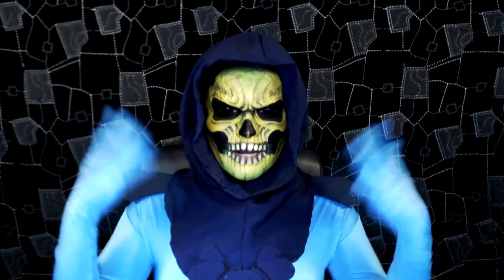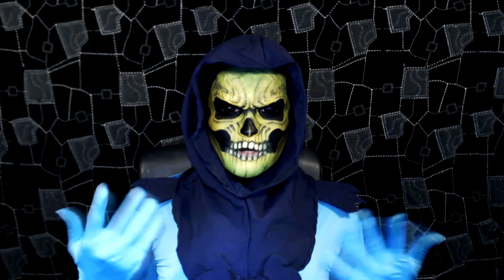Skeletor - He-Man - Makeup Tutorial!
HD Makeup tutorial for Skeletor from the original He-Man cartoon series!

MYAHHHHHH!

•Products used in this tutorial:
Mehron SynthWax
Prostick
Liquid Latex
Tissue
MAC Chromacake in Green, Yellow and White
Maybelline Eyestudio Lasting Drama Gel Eyeliner
OCC Lip Pencil in Tarred (Black)
Grimas black cream (101)
Collection 2000 Extreme Felt Eyeliner pen in black

The contact lenses used in this video can be purchased (Eyesbright are no longer in business).

Mwah!
xXx